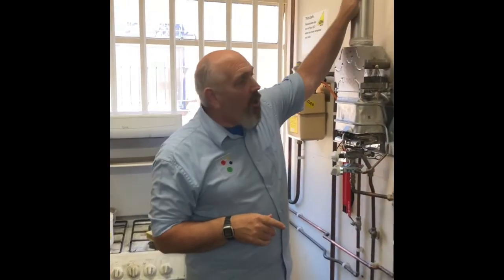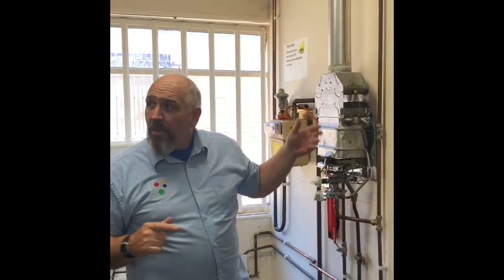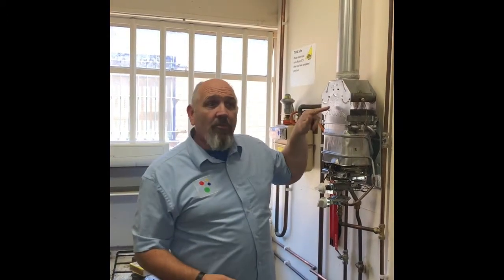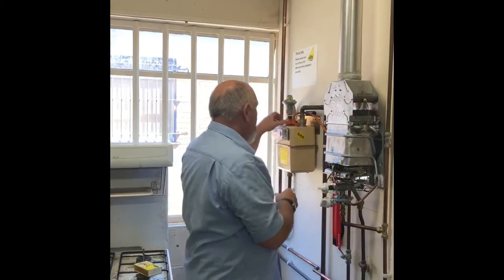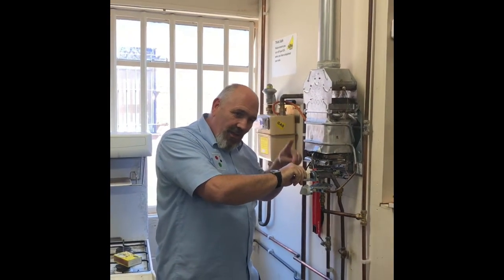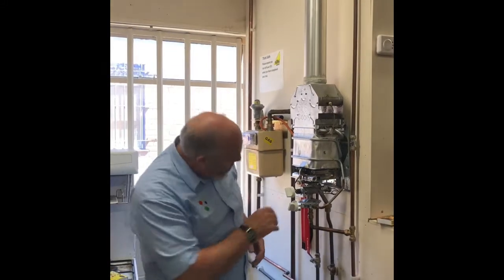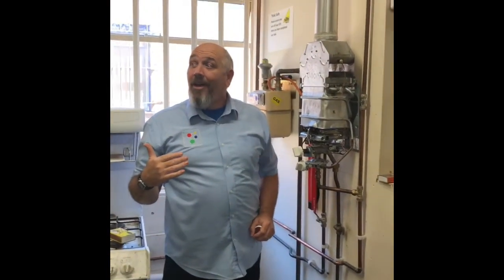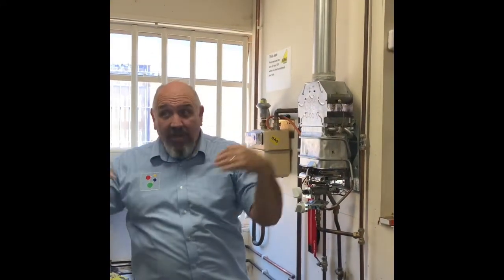ACS Spillage Test - Live Lecture and Demonstration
A Live Demonstration of a spillage test using a water heater as an example. The actions, and the reasons they are carried out are essential knowledge for your assessment.